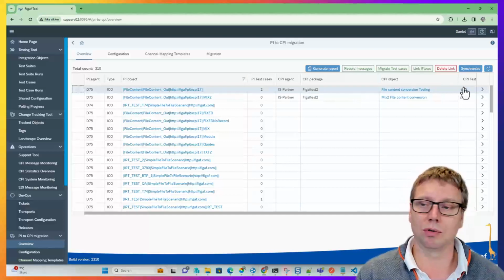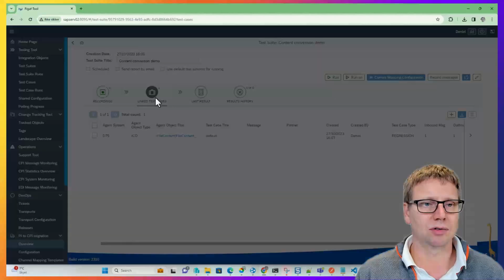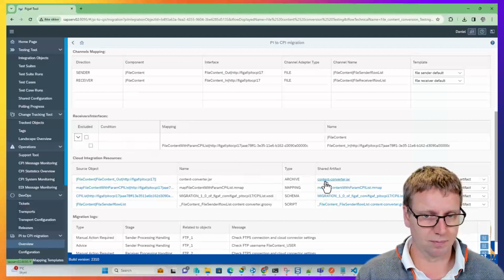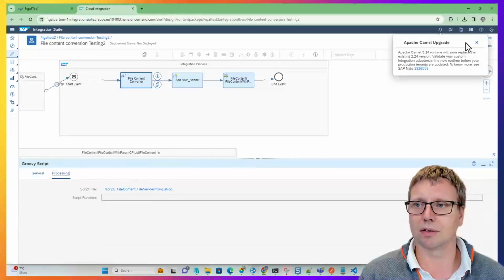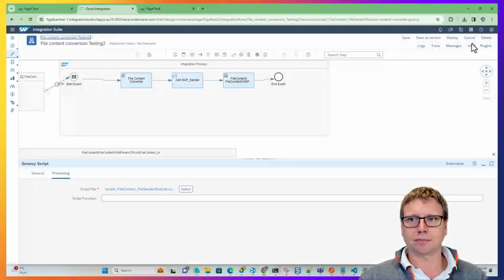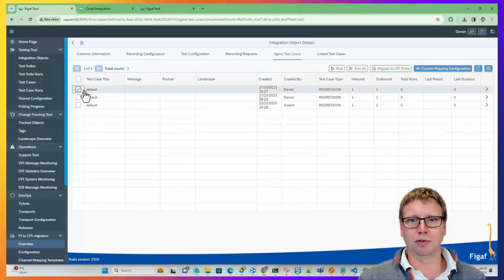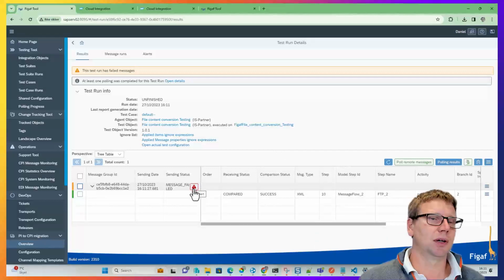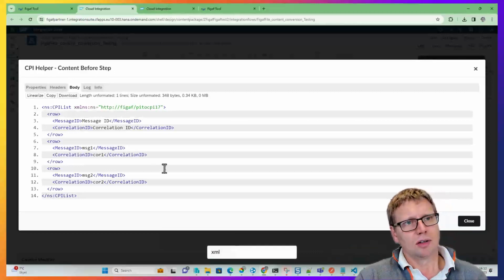SAP PI Content Conversion for SAP PI Migration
How can you handle File Content Conversion on the File Sender channel when performing a SAP PI/PO to Integration Suite migration?

In this video, you can see how our new Open Source File Content converter module works.

We wanted to make something as close to SAPs module as possible to make sure you could migrate as many cases as possible and have a framework we could extend to support the claims.

It will not support all use cases but it should be possible over time to extend it.